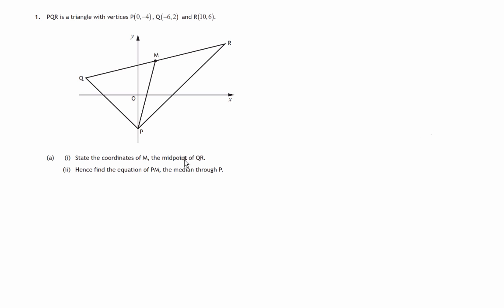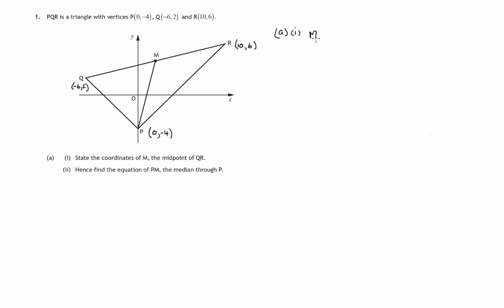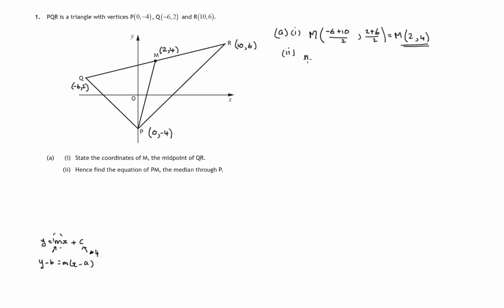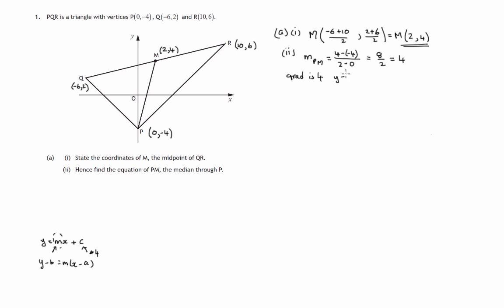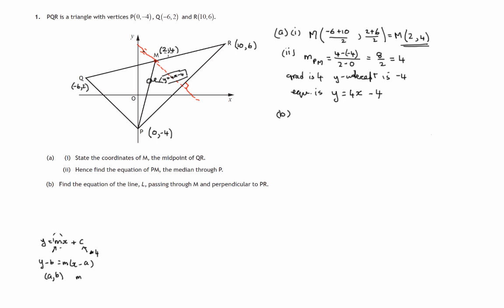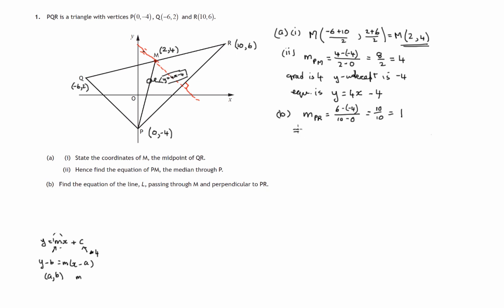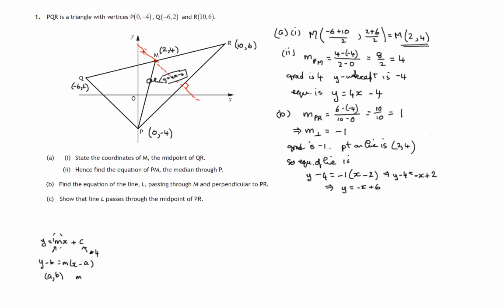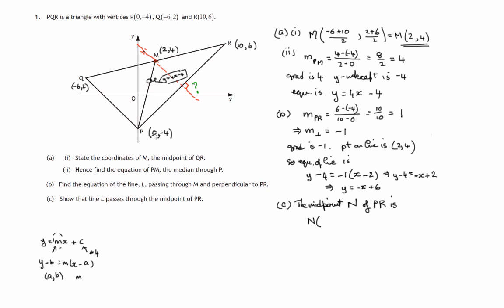Q1 Paper 2 SQA 2016 CfE Higher Mathematics Exam.